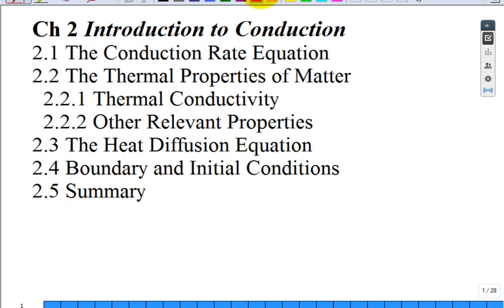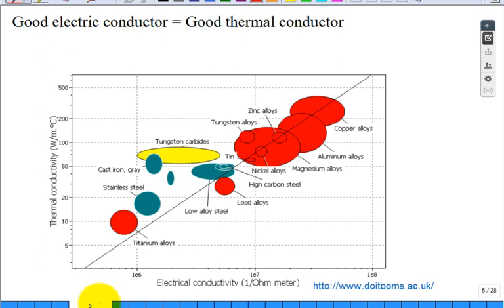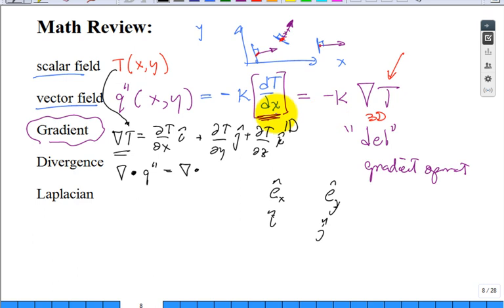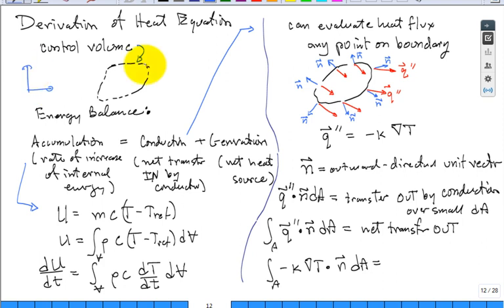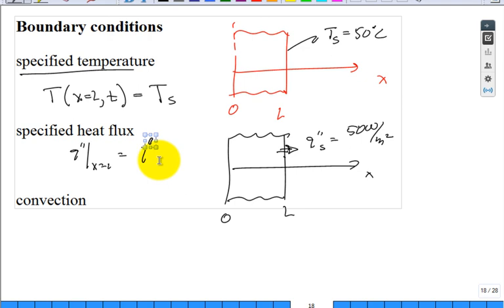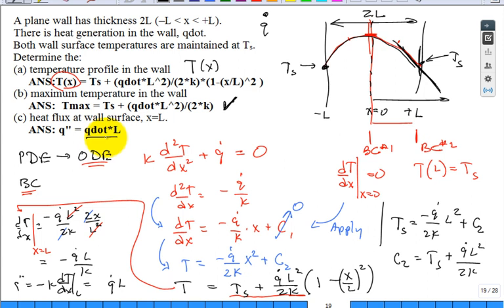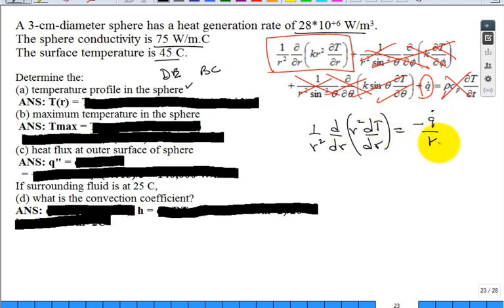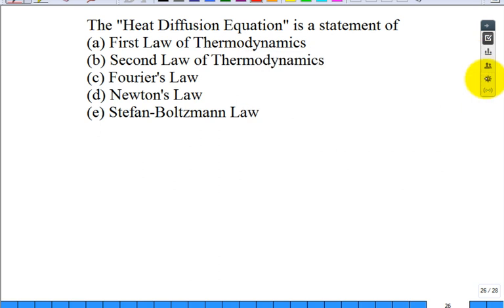Intro Conduction Heat Transfer Sum19